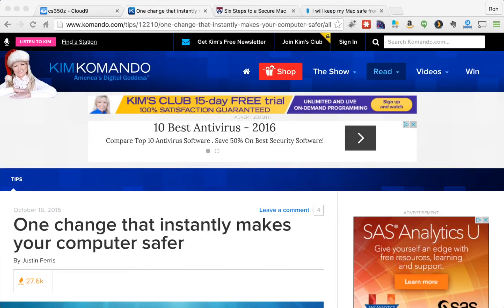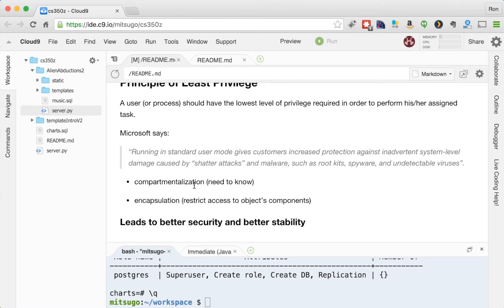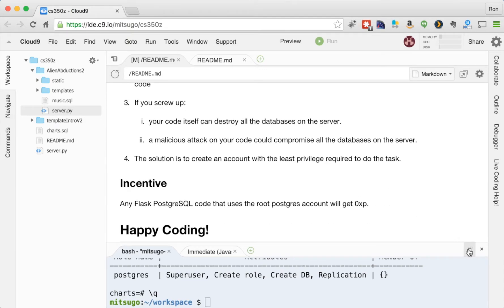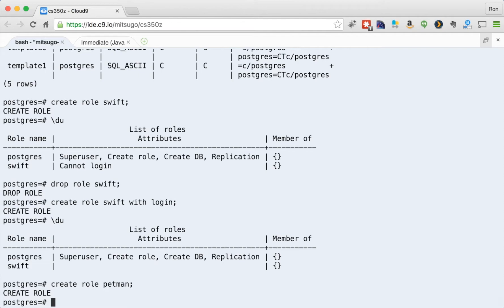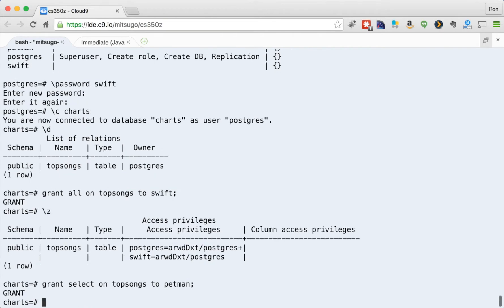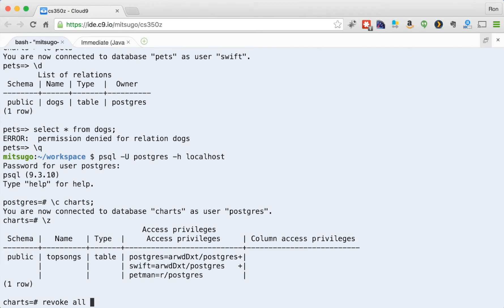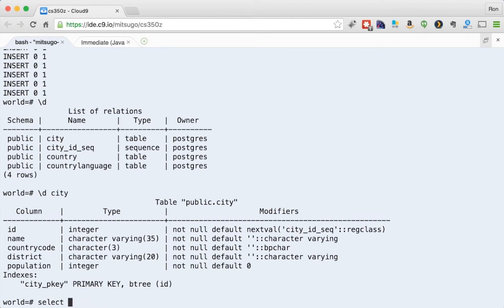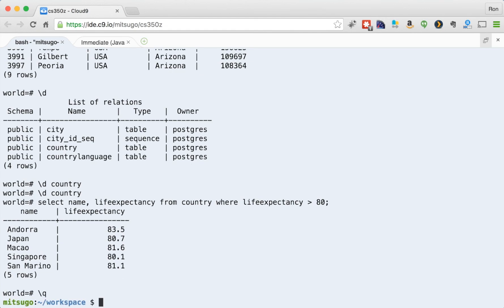PostgreSQL and the Principle of Least Privilege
This is part of the playlist which contains a set of videos intended as a tutorial to help people learn how to write database driven web apps using Flask, PostgreSQL, and the psycopg2 adapter. It uses the free cloud9 web-based IDE.